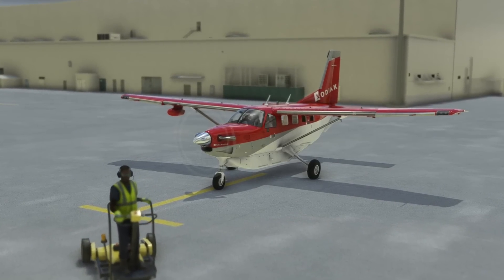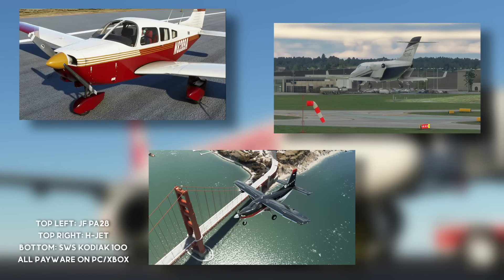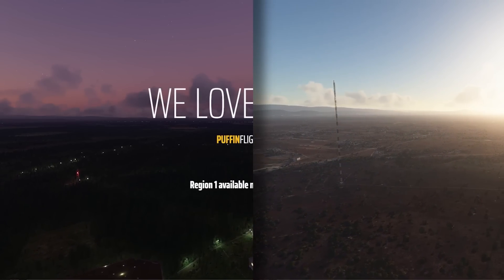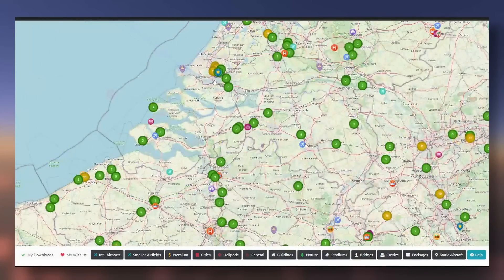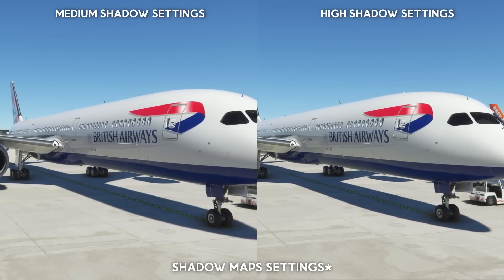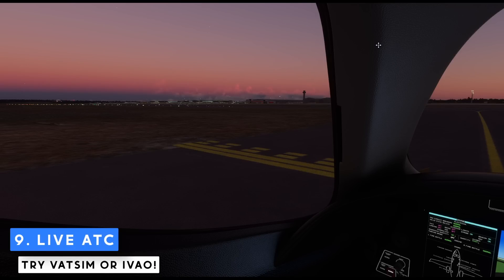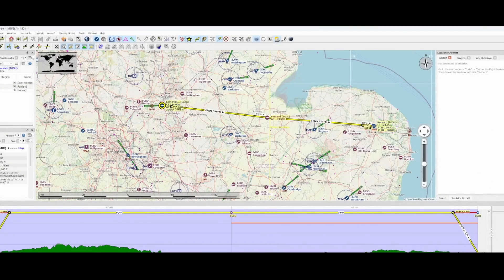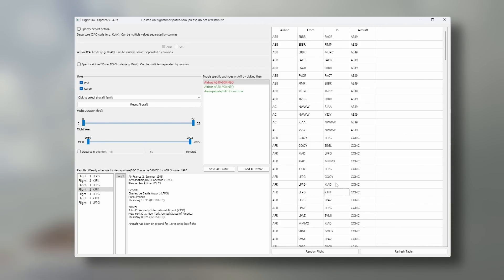MSFS Realism GUIDE | Get the MOST out of your sim!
MSFS offers something most things cannot, it offers a sense of limitless adventure, but it can be confusing, whether you're new to simming or have been doing it for decades, today's video serves as a guide to MSFS2020 to allow you to get the most out of it! While, it is a more PC-focused video, there are tips for everyone in this video, it took forever to make so please do show your support below! Most of all, happy flying! VFR, IFR, PC, Xbox, Jets or prop - many happy landings!

0:00 Intro
0:40 Disclaimer
0:55 Aircraft
2:35 AAU Updates
3:33 WeLoveVFR
4:18 Make use of world updates!
5:00 Ground Services X
5:50 Download airports
6:10 Do not buy weather engines
7:10 Setting Tips
8:30 Nvidia Game Filter
9:10 AI Traffic
10:05 Live ATC
11:21 Navigraph
12:10 LittleNavMap
12:20 Peripherals
13:25 Discussion
13:50 Flight Ideas
14:25 Outro

My PC:
✈ CPU (Ryzen 5600X) (International Link) (UK Link)
✈ RAM: 32GB DDR4 (2x16GB)
✈ Motherboard:  MSI B450M PRO-M2 MAX
✈ Various storage devices: 1TB SSD, 2TB HDD, 240GB SSD (SATA)